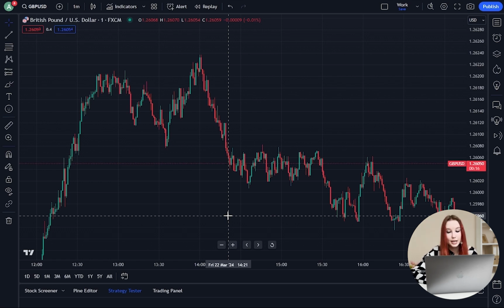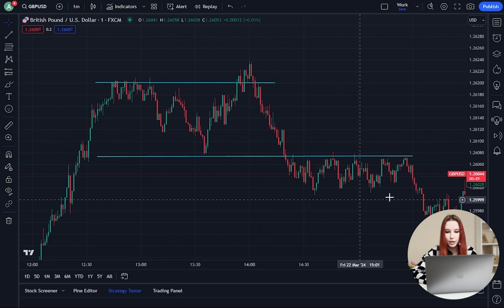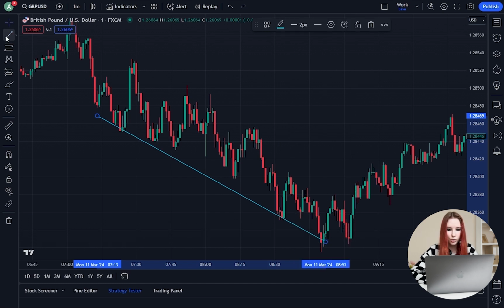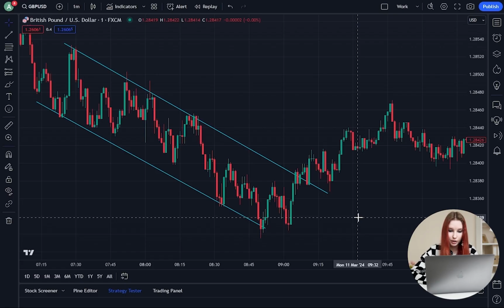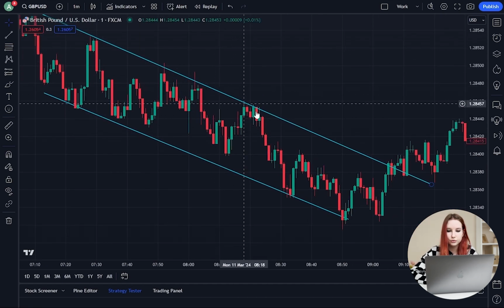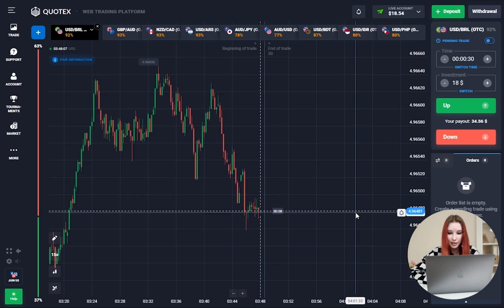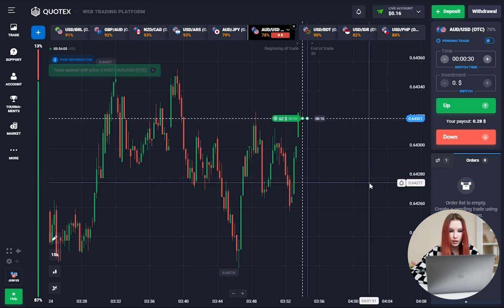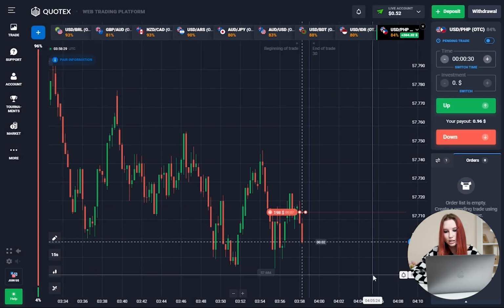Quotex trading strategy 2024 | This trading strategy made me $30,000 in 1 month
TO RECEIVE BINARY OPTIONS SIGNALS WRITE ME "I WANT TO TRADE"

Hi, I'm Annie Trader! Today I have prepared for you an educational trading video on how to use the break and retest patterns. Use this trading tool in your trading sessions and make great results starting from today!

0:00 - intro
00:17 - break & retest pattern overview
03:00 - join my trading community
03:20 - trading view analysis of patterns
04:15 - support and resistance levels
08:18 - determination of breakout on the chart
10:10 - join my telegram community
13: 56 -  break & retest pattern overview
15: 45 - Quotex trading strategy 2024